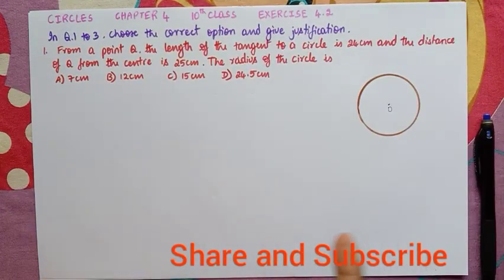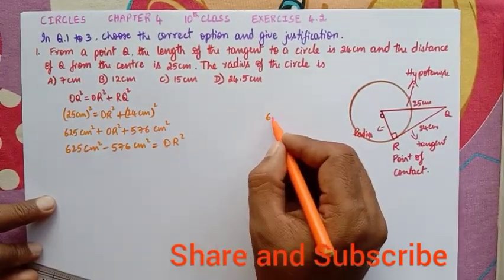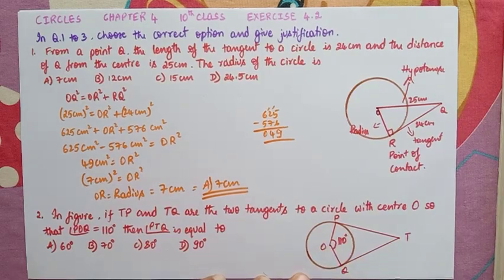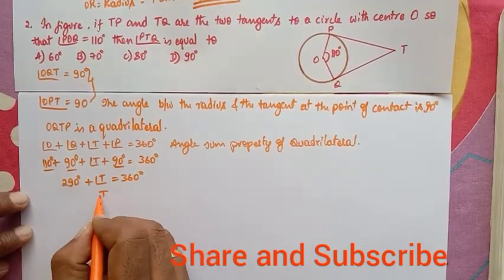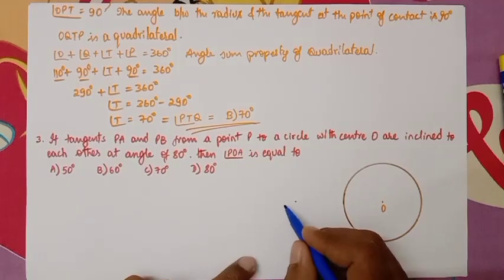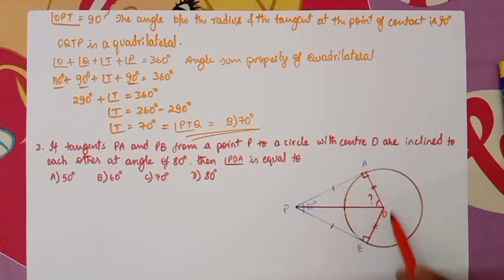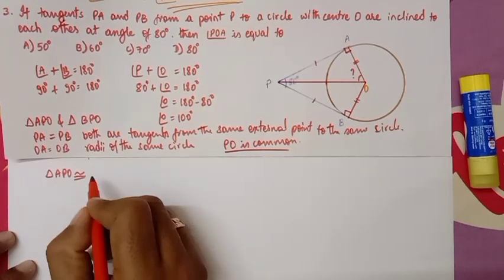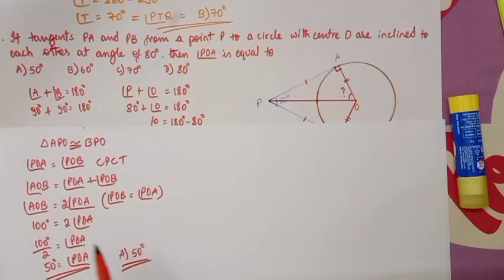CIRCLES EXERCISE 4.2 1st, 2nd & 3rd problems of class 10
CIRCLES EXERCISE 4.2 1st, 2nd & 3rd problems solved of class 10.